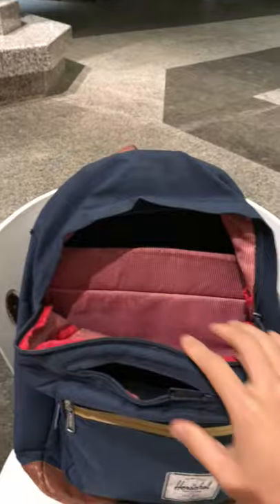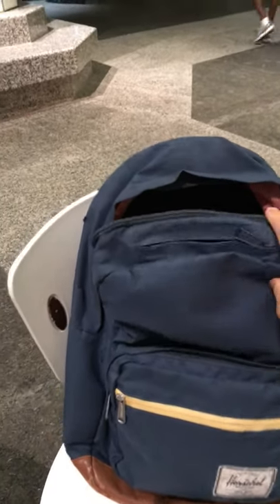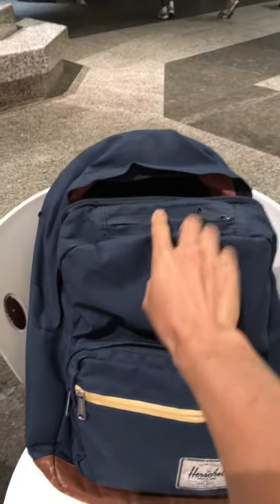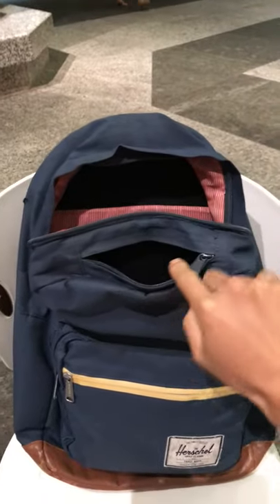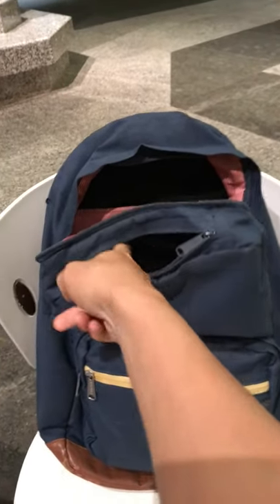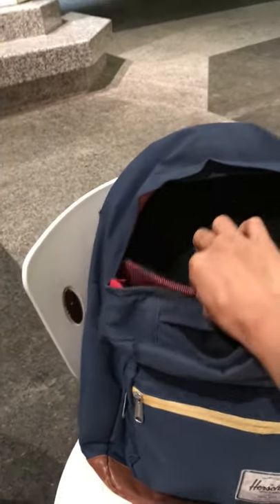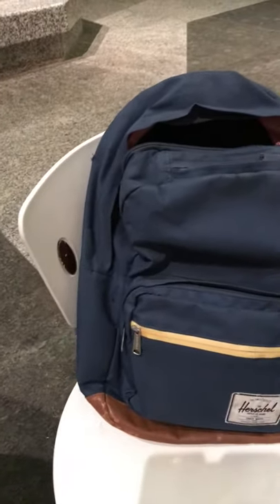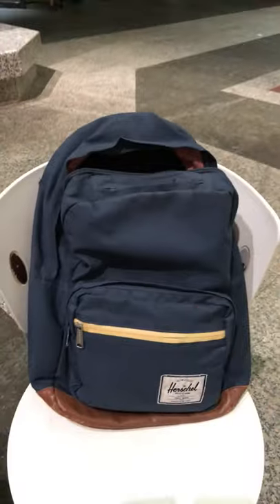$28 Herschel Laptop Backpack on Cristodaro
Great backpack and price!